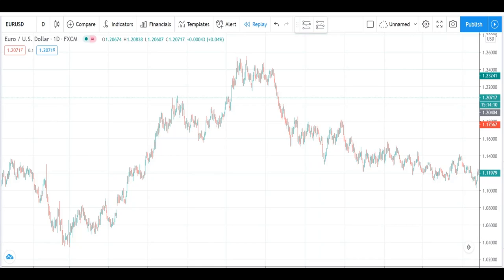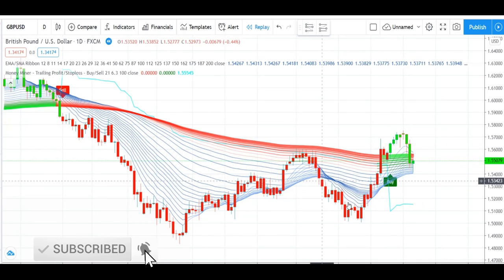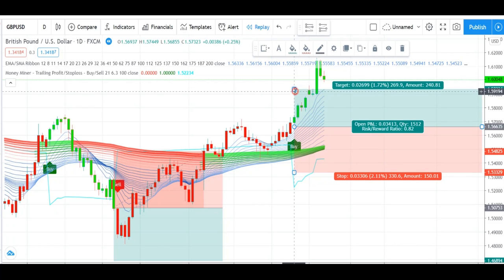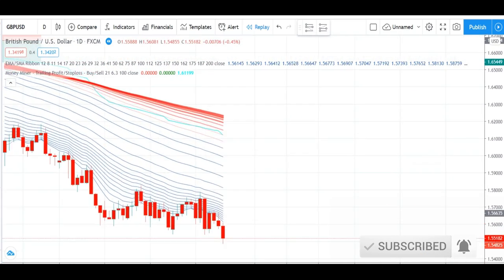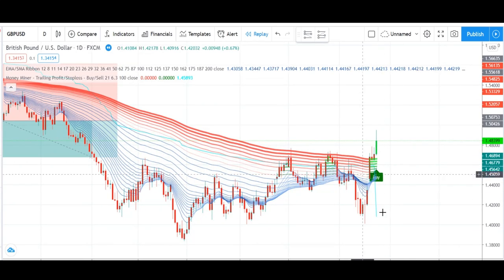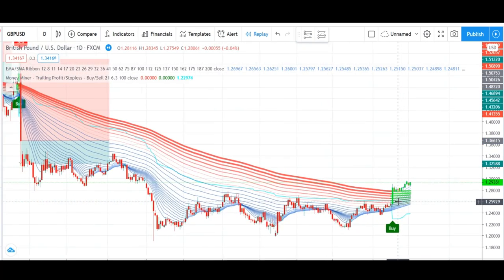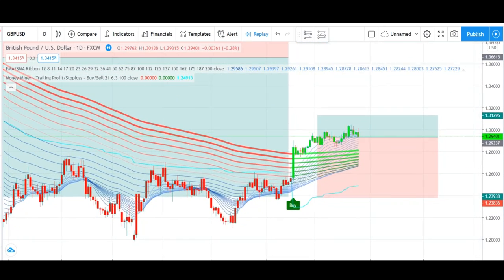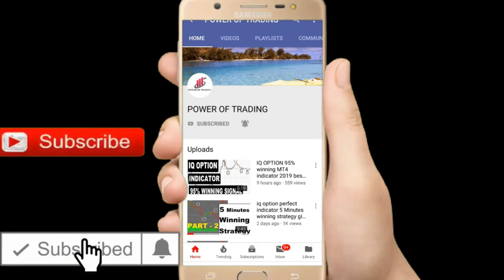Best Tradingview Indicator for Scalping | Forex Trading Strategies for Beginners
In this video, I'm going to teach you the most powerful trading indicator – and it's absolutely free to use!

This reliable tool can help you make money in the forex market, stock market with minimal risk, and it's perfect for swing trading and day trading. So if you're looking for a reliable day trading indicator, then you need to watch this video!

In this video, we look at the top technical indicators successful spread betters create their trading strategies from. We look at what the indicators mean and how they should be applied to the markets. We look at real-world examples as to how the signals and indications can lead to profitable trades.

Discover the best Forex indicator for your trading strategy so you can improve your winning rate and profit

I Hope This Indicator Brings Success For You.

How To Trade Smart Money - Why it's the Best Way to Make Money Full Course (CHAPTER - 1)